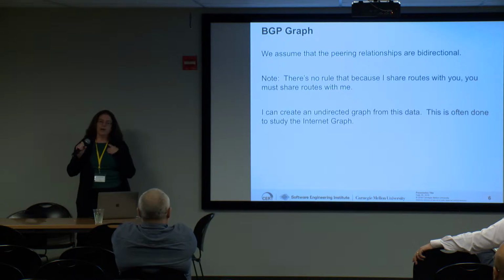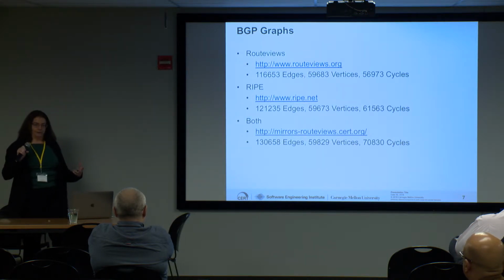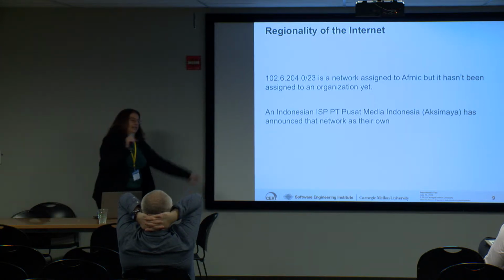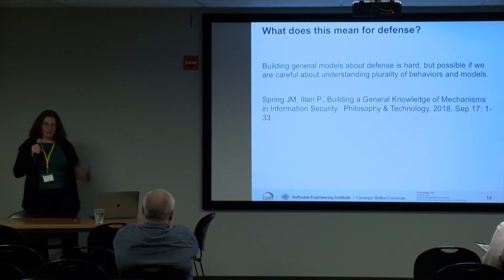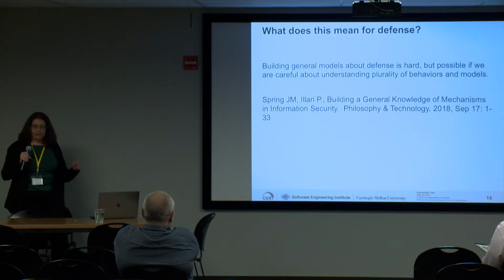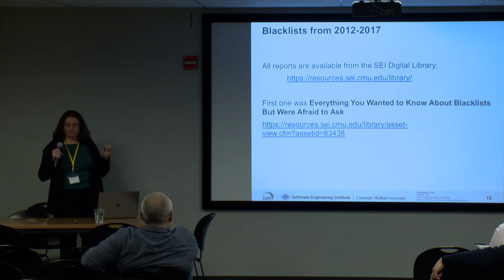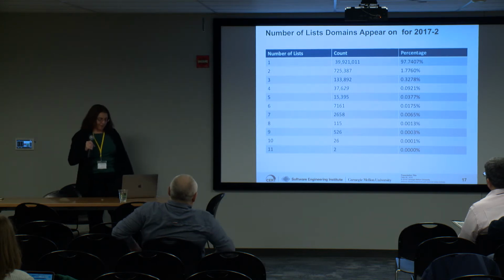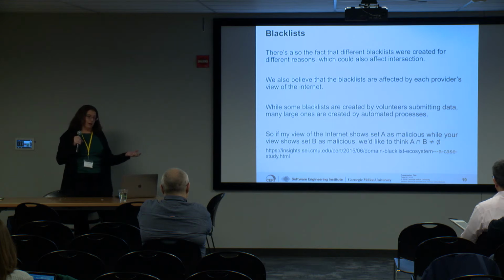Philo Track 01/31/19 - The Internet is a Hall of Mirrors - Leigh Metcalf